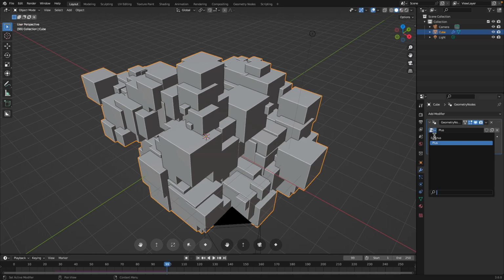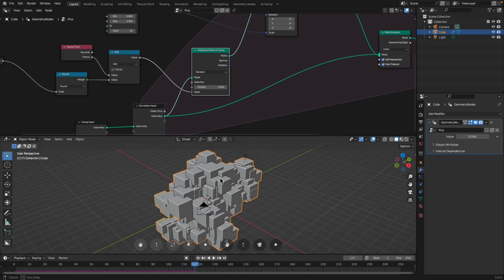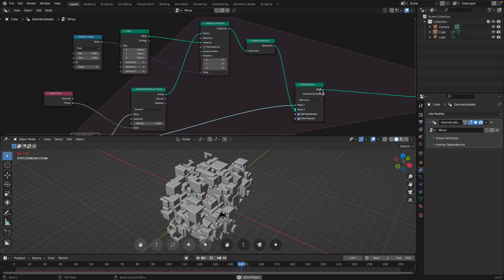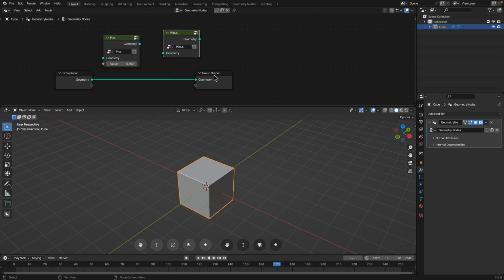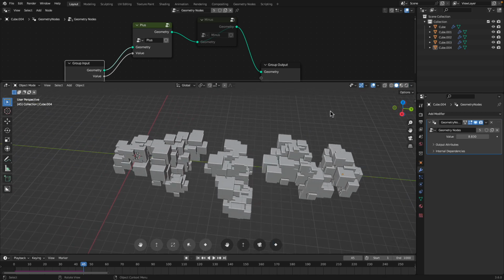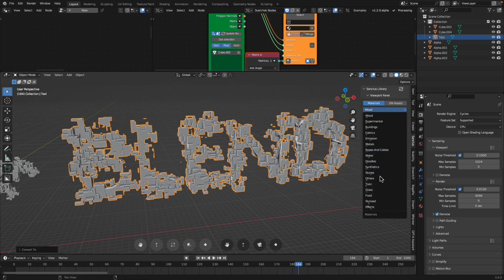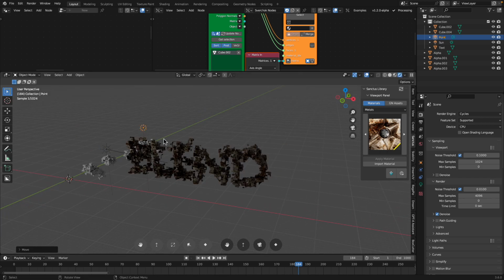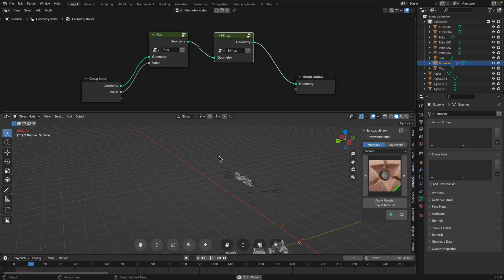LIVENODING Growing & Eating 3DMesh Simulation Nodes in Blender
In this episode, I am experimenting with Geometry Nodes boolean that's growing a surface and does the opposite, eating in surface and the inside of geometry mesh.

As you can see the effect happens in parallel and only the last bits seems to be calculated, but can at any point make dynamic changes to the simulation.

As for now the big question is:
- how to make it most efficient to prevent Blender freezing
- many a way to "operate from this state" of the simulation